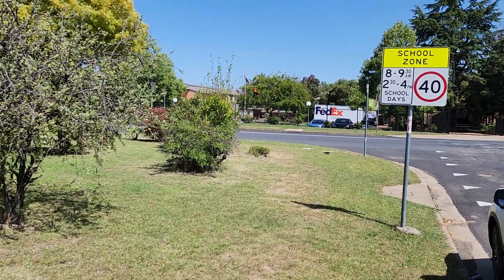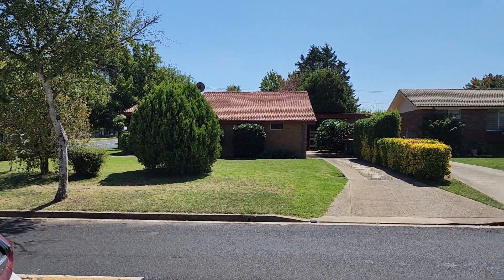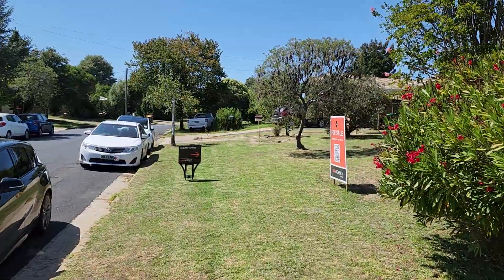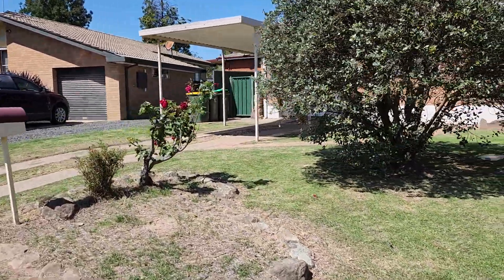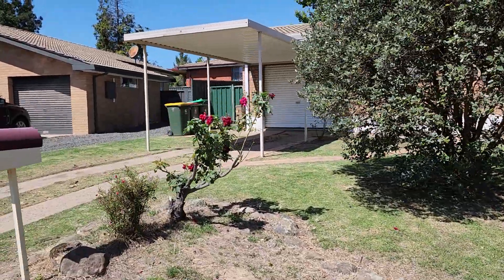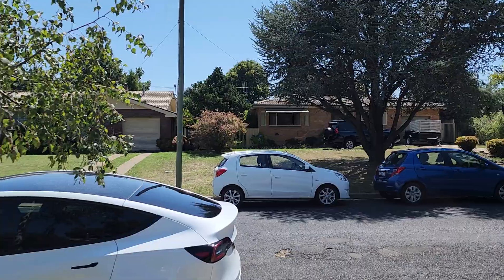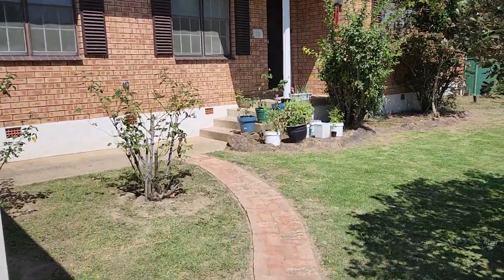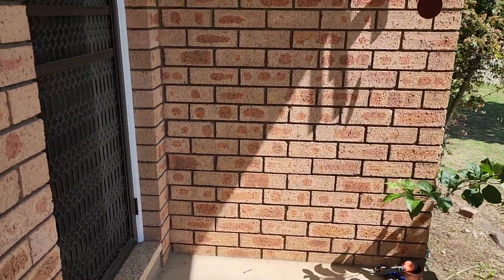16 Morobe Place Streetscape